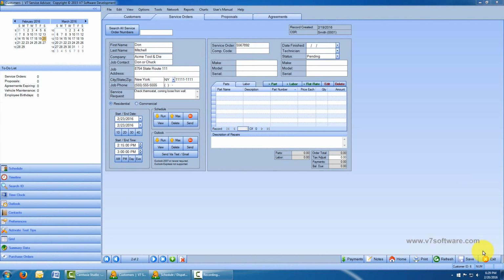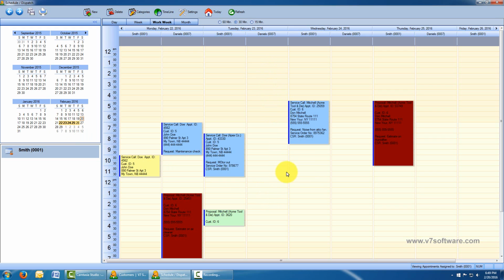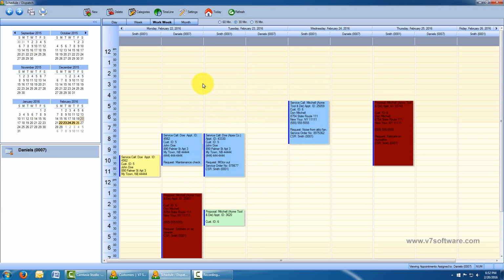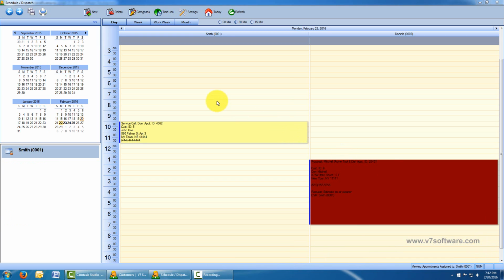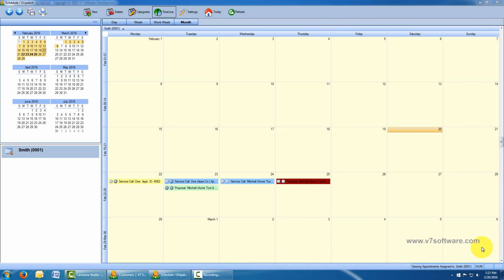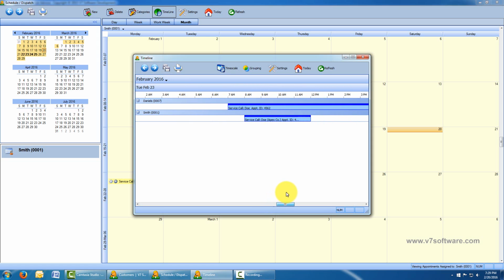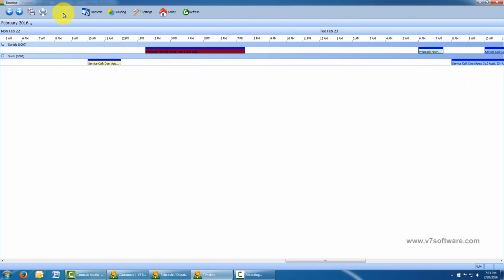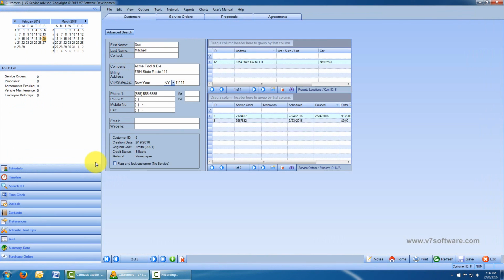V7 Service Advisor Tutorial 5 - Schedule